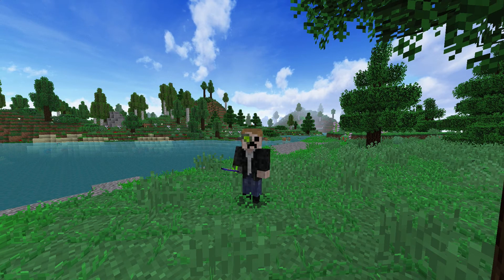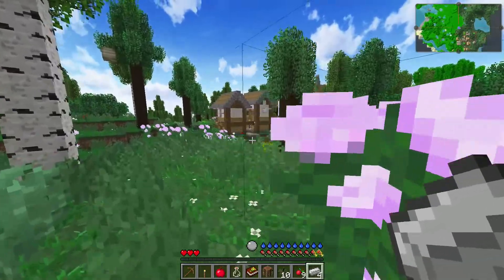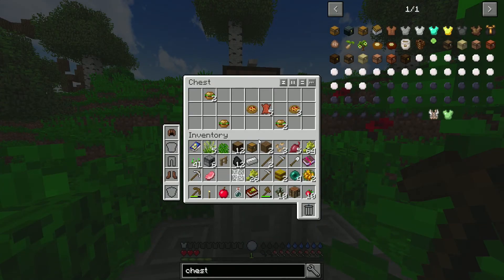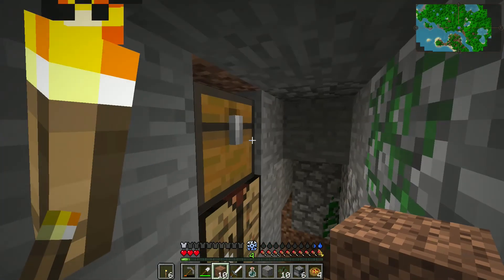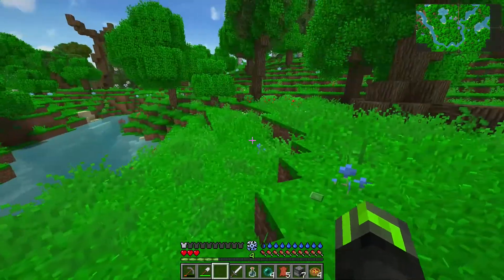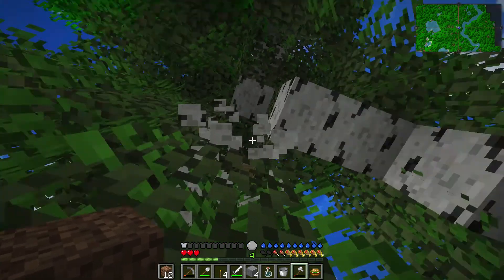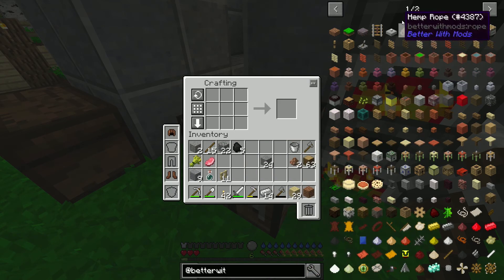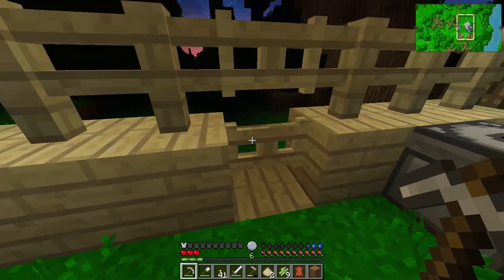SC Plays: SeriousRemnants 1.11 Modded | EP01: "Adventure Time"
Welcome to my modded 1.11.2 modpack called SeriousRemnants! This lets play and pack is based on 3 core mods: Embers, Roots 2 and BetterWithMods.
On top of that exploration and survival plays a big role as well. Mods like Rough Mobs, Tough as Nails and Hardcore Darkness make surviving a bit more challenging, while Recurrent Complex spawns custom made structures with fancy loot all over the world.

Resourcepacks:
Sky is from Halcyon Days
Lively Default without the sky
Optifine to enable the custom sky